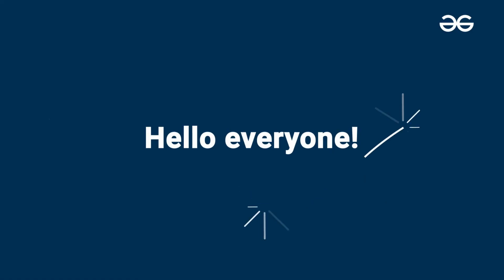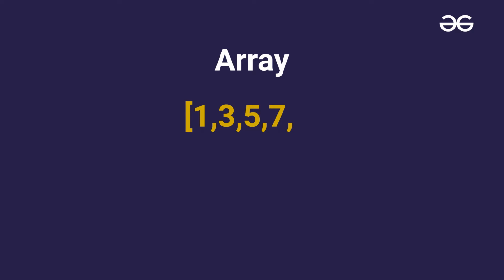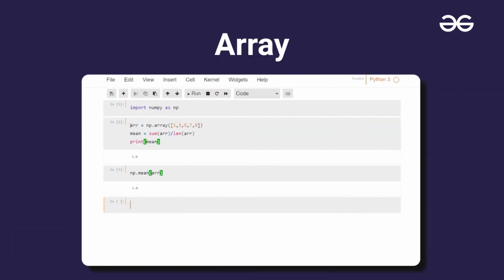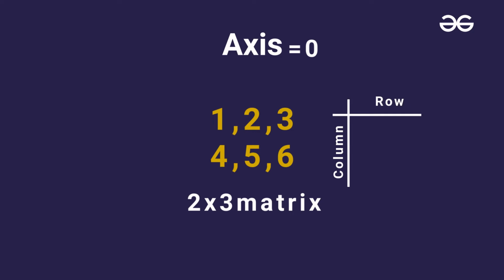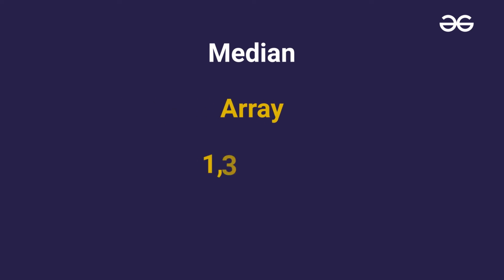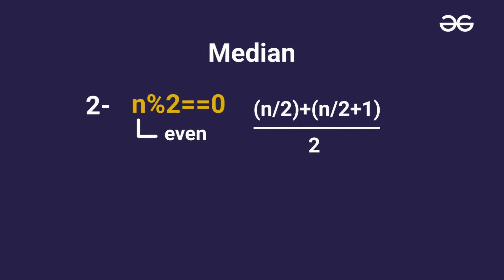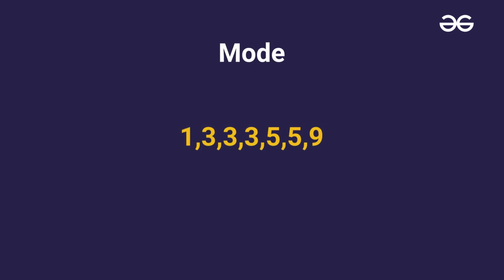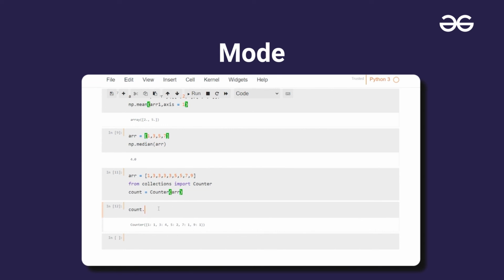Mean, Median & Mode | Statistics in Python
This video will introduce you to the fundamentals concepts of Statistics that is Mean, Mode and Median. This plays a very important role in Data Science.